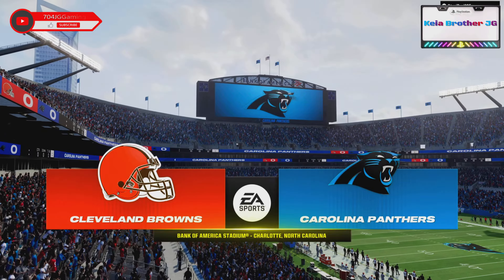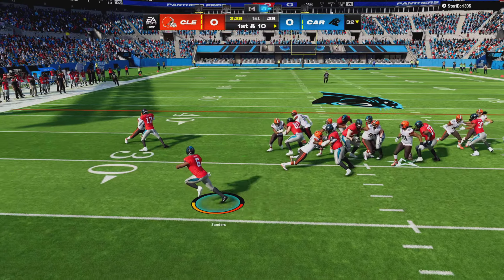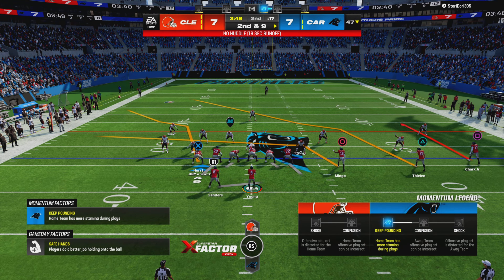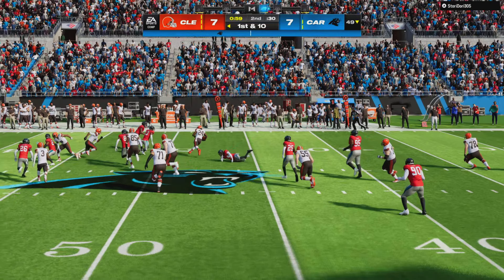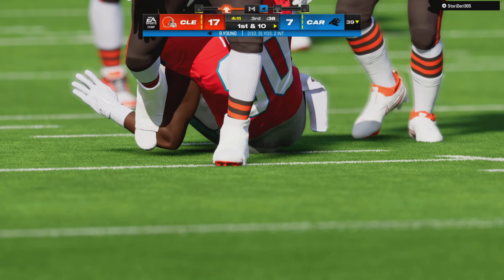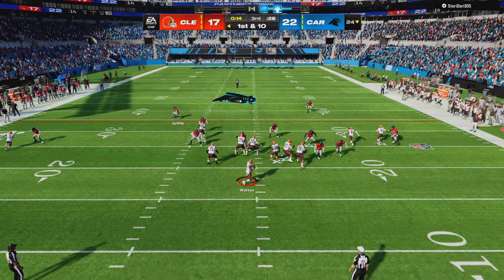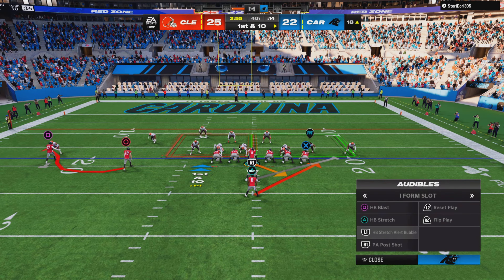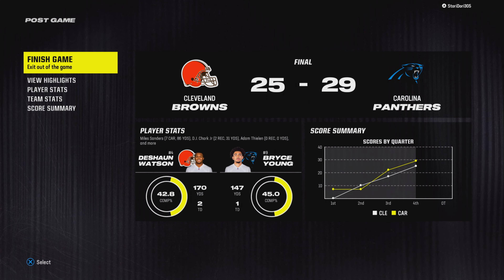Panthers v Browns (Madden24) Doin Dis Wit Da Panthers Is Cold Work 🥶🥶💪🏾💪🏾🥶🥶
Keia Javon Garnett
2.22.89 ~ 11.13.23
Watch Over Us Sista